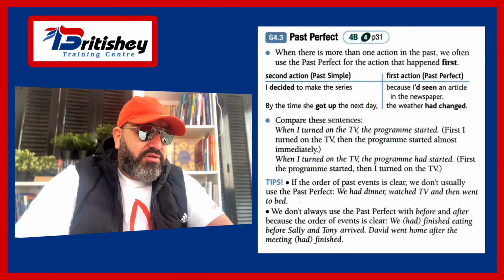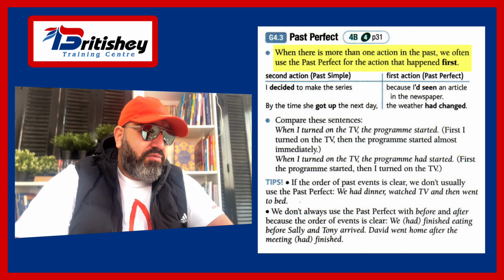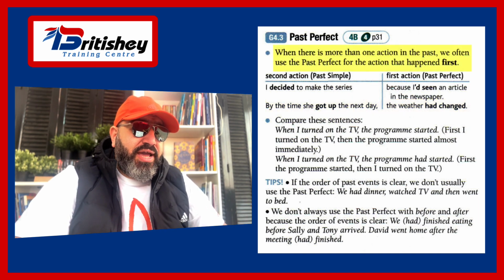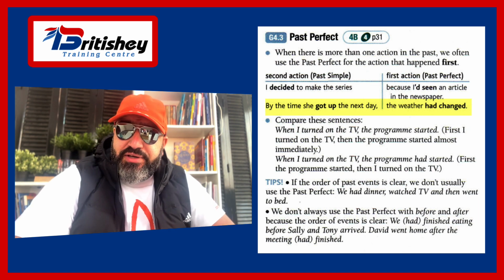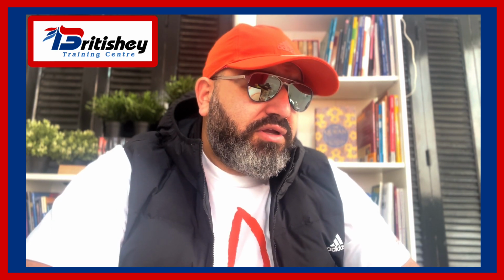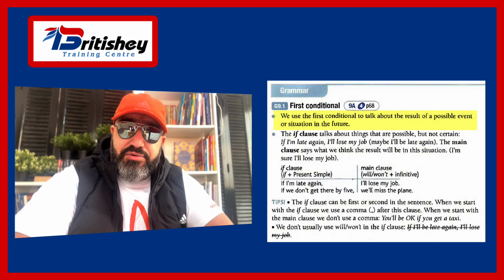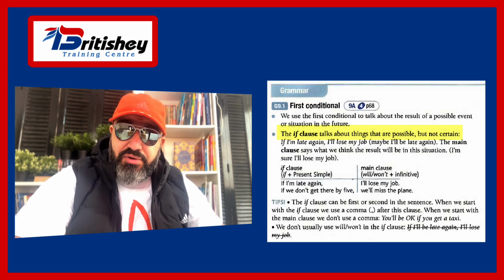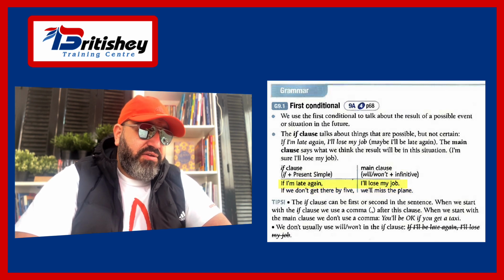A Framework for Creating CCQs on Grammar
Learn how to create concept-checking questions for your target grammatical structures.